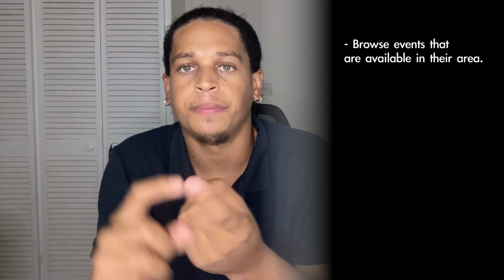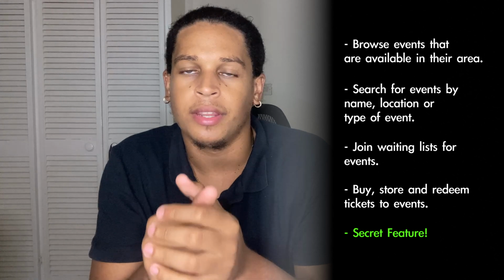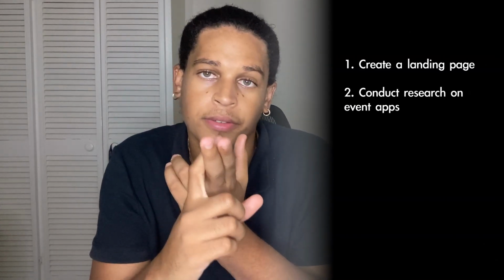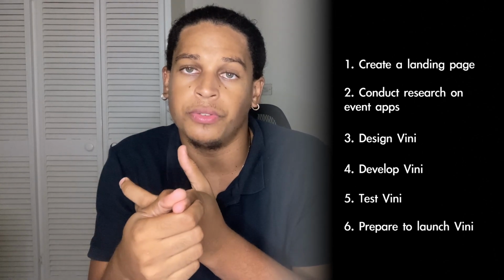How I’m Building an Events App from Scratch: 22 Weeks to Launch Vini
Join me as I embark on an exciting 22-week journey to build an events app called Vini from scratch!

Vini will be a marketplace for events, where organizers can advertise and sell tickets, and users can buy tickets to attend their favorite events. Similar to Eventbrite, Dice, and SeatGeek, Vini will come with its unique features and touches.

What to Expect from Vini:

- Browse Events: Discover local events in your area.
- Search & Join: Find events by name, location, or type, and join waiting lists.

Steps to Develop Vini:

1. Create a Landing Page
2. Conduct Research on Event Apps
3. Design Vini
4. Develop Vini using a No-Code Tool
5. Test Vini
6. Prepare to Launch Vini

This project aims to show the entire process of building a production-ready app. I'll share the tools, methodologies, and problem-solving techniques I use, offering a transparent look into app development. My software development agency, Melior, and I are excited to provide valuable insights for anyone interested in tech, app development, and design.

Building in public keeps me accountable and allows for community feedback, making the final product even better. Plus, it’s a great way to share knowledge and inspire others.

Engage with the Journey:

- Follow along with weekly updates.
- Comment and share your thoughts – I’ll be interacting with everyone!
- Watch long-form videos on YouTube for in-depth explanations.

Next Week:
I’ll start by creating a landing page for Vini. Tune in to see how it all begins!